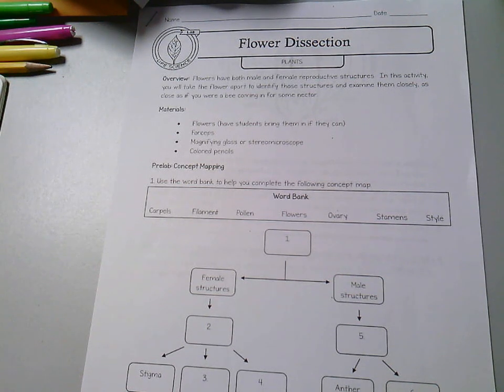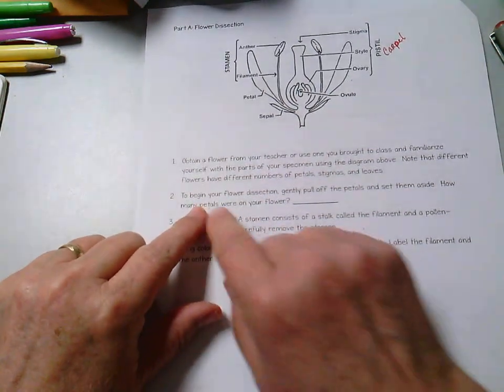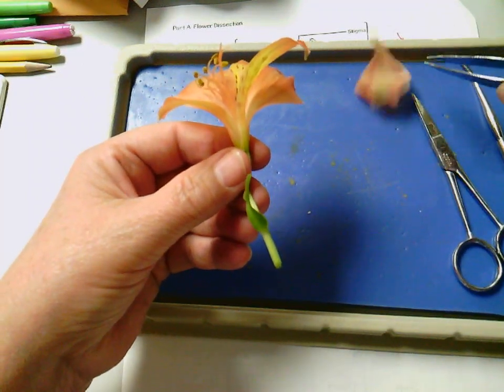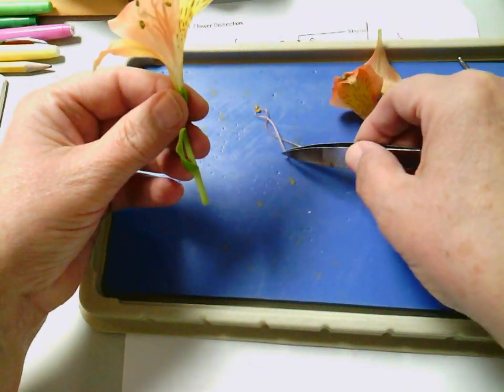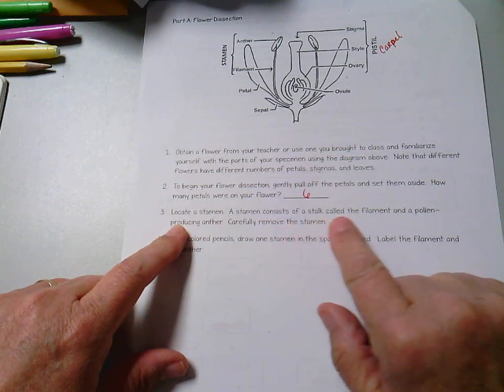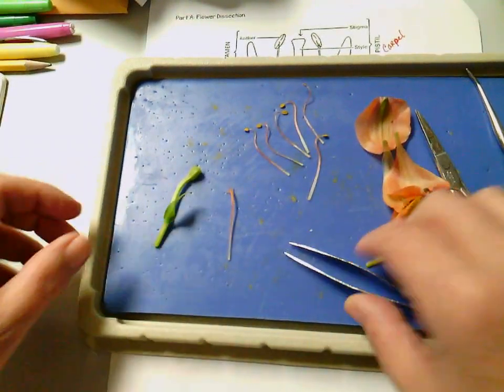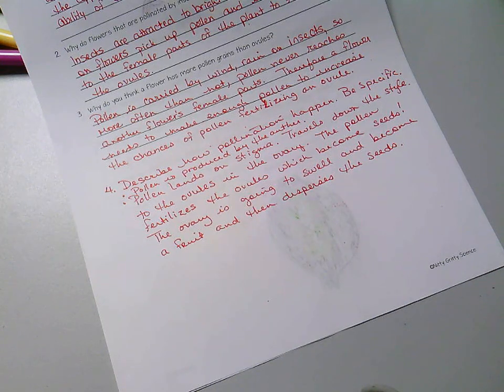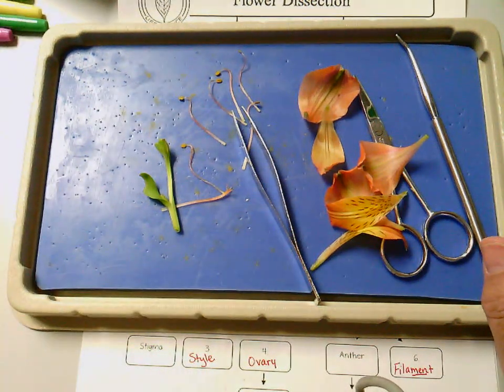Flower dissection biology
Dissection of a flower for biology class.